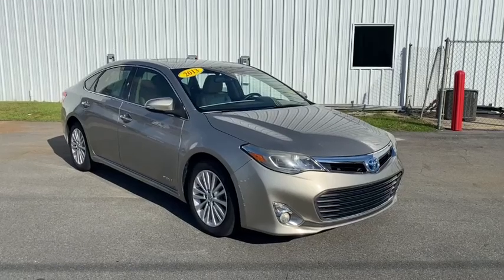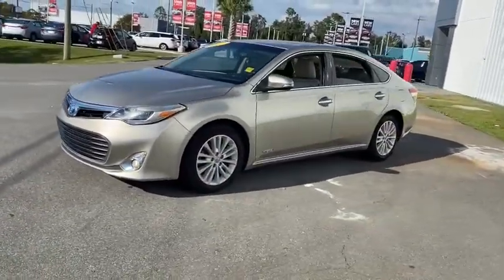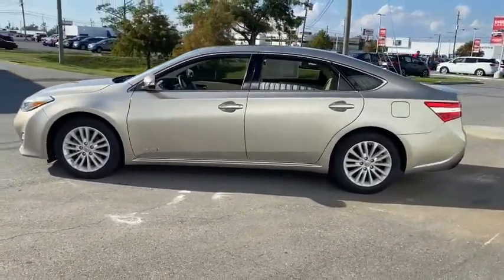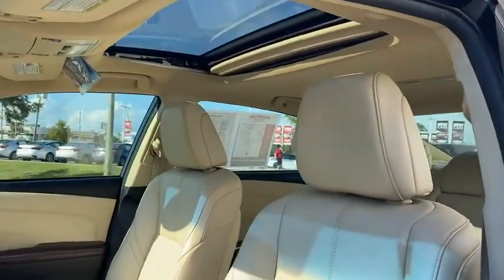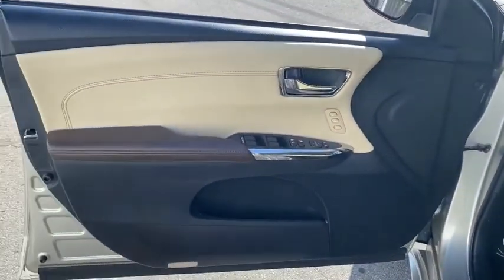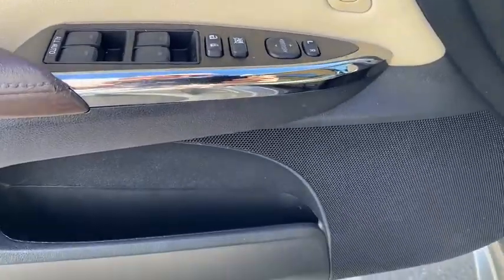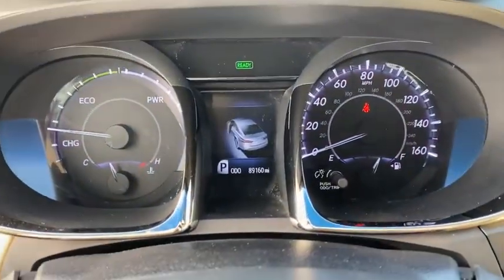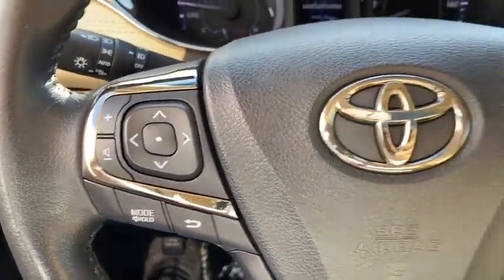2013 Toyota Avalon Hybrid Panama City, Fort Walton Beach, Tallahassee Marianna FL, Dothan, AL P15833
Champagne Mica Used 2013 Toyota Avalon Hybrid available in Panama City, Florida at Panama City Toyota. Servicing the Fort Walton Beach, Tallahassee, Marianna, FL and Dothan, Alabama area.
2013 Toyota Avalon Hybrid XLE Touring - Stock#: P15833A - VIN#: 4T1BD1EB0DU005982

Panama City Toyota
959 W. 15th Street

Panama City Toyota is Proud to offer you this Exceptional 2013 Toyota Avalon Hybrid, Appointed with the XLE Touring Trim and is finished in Champagne Mica over Almond w/Leather Seat Trim inside. Highlight features include HV XLS Grade Package, Touring Package (Blind Spot Monitor & Cross Traffic Warning and Wide Angle Fog Lamp Front Fog and Driving Lamp), 2.5L 4-Cylinder Atkinson-Cycle DOHC 16V, ABS brakes, Alloy wheels, Compass, Electronic Stability Control, Front dual zone A/C, Heated door mirrors, Heated front seats, Illuminated entry, Leather Seat Trim, Low tire pressure warning, Power moonroof, Remote keyless entry, and Traction control and it is ready for your consideration today! CARFAX One-Owner.brbr2.5L 4-Cylinder Atkinson-Cycle DOHC 16V E-CVT Automatic FWDbr40/39 City/Highway MPGbrAwards:br  * 2013 KBB.com Brand Image Awards   * 2013 KBB.com Best Resale Value AwardsbrStop in for a test drive. Thanks for checking out our inventory!